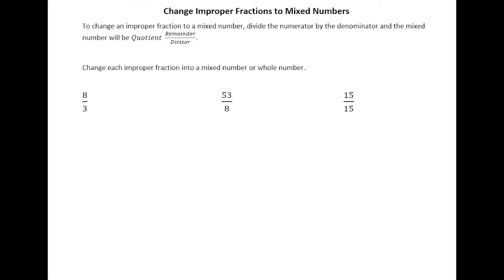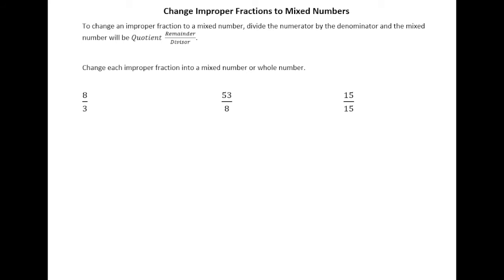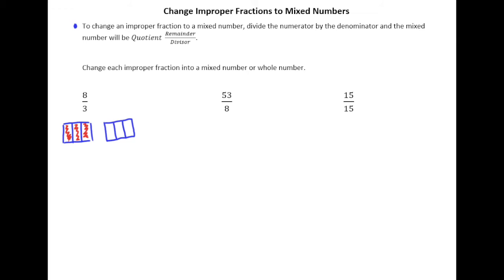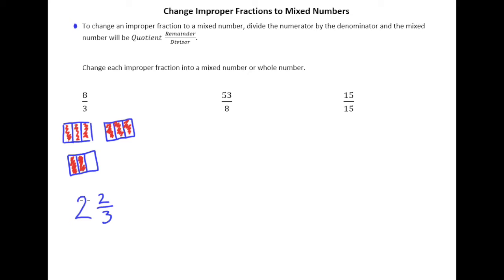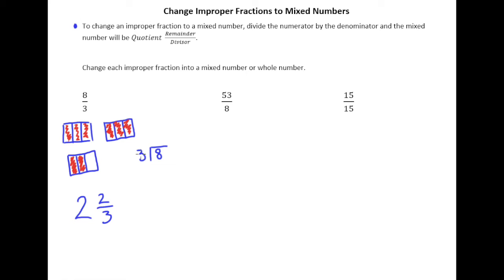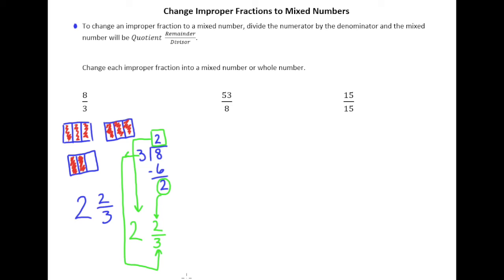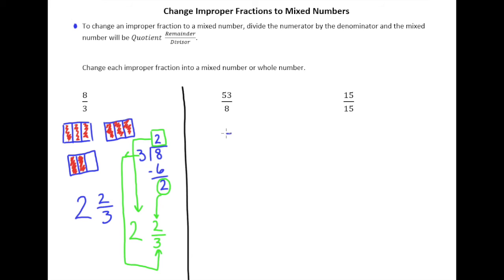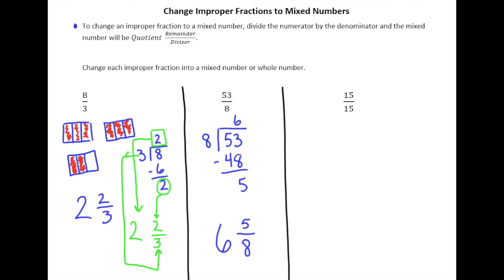3.2d Improper Fractions to Mixed Numbers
Change Improper Fractions to Mixed Numbers